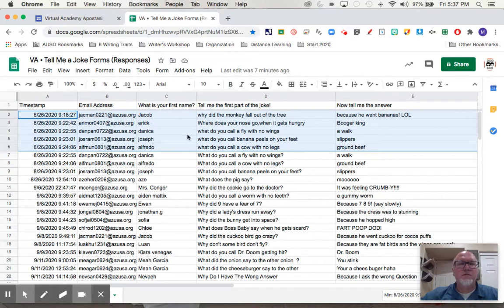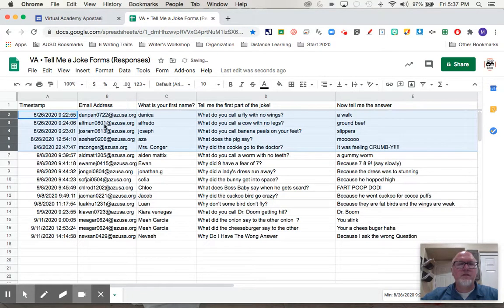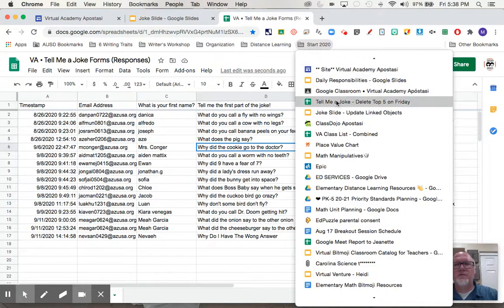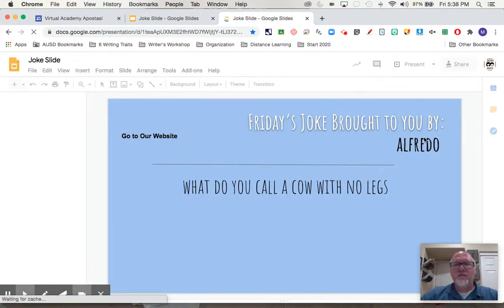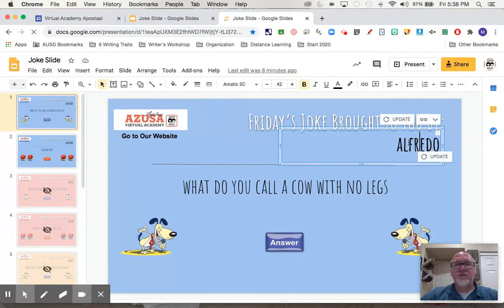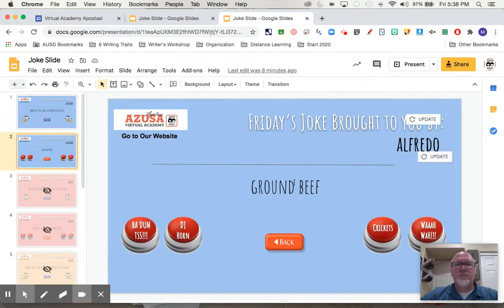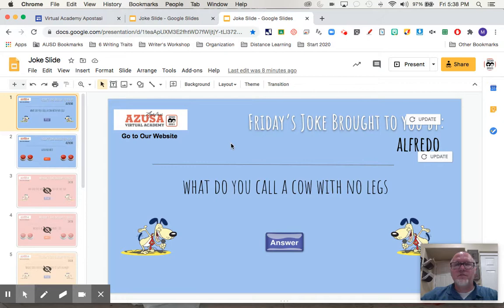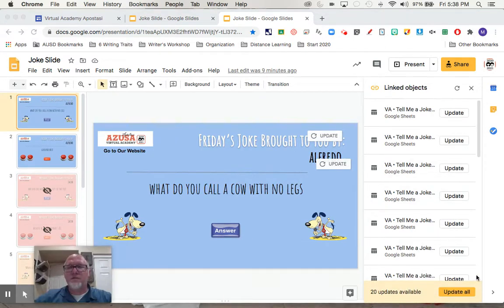Updating Linked Data from Sheets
You can link data from a Google Sheets directly into a Slide. (Even one cell) In Slides you can change the format of the text and it will act the same as a regular text box. Here, I am updating linked objects (data) that comes to me automatically from a Google Form that collects jokes.